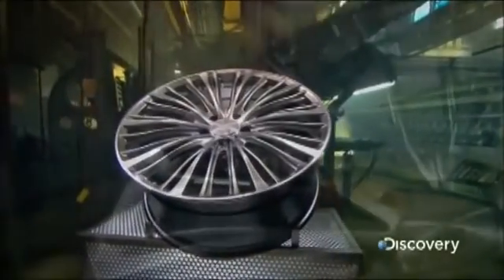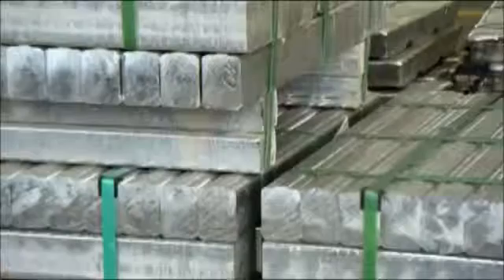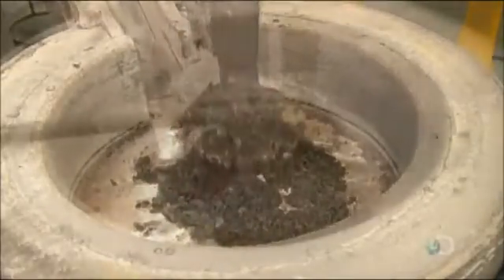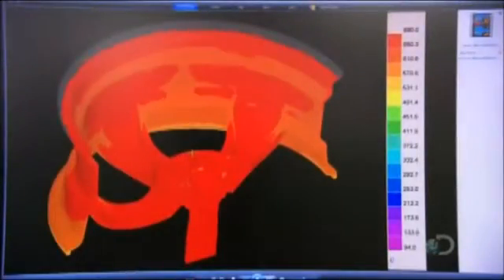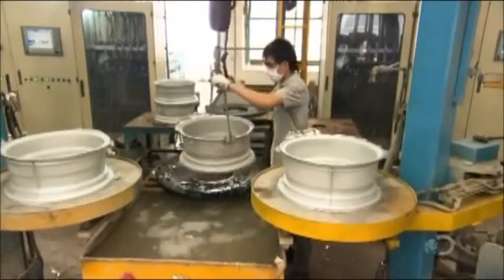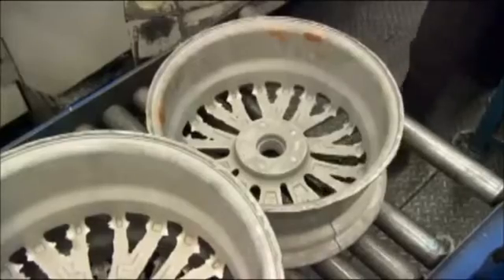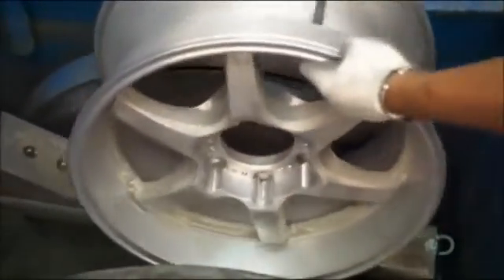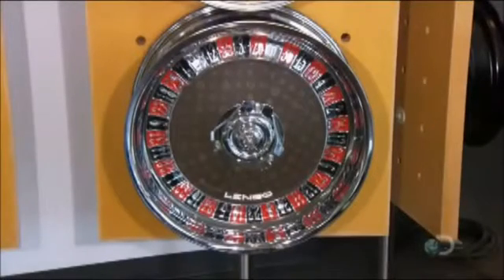How It's Made Alloy Wheels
alloy wheels